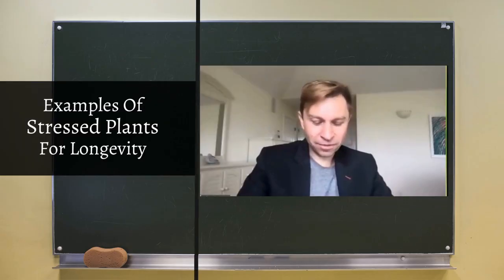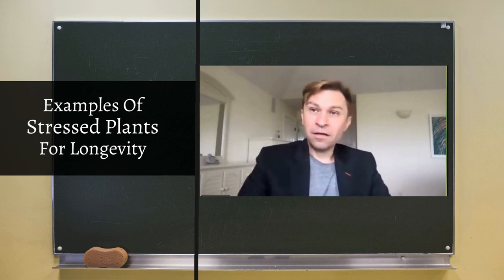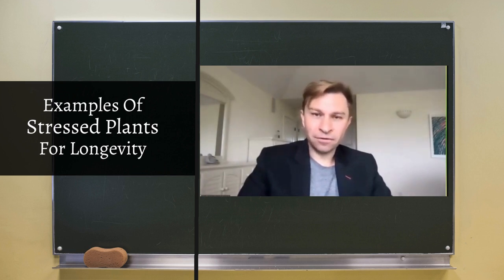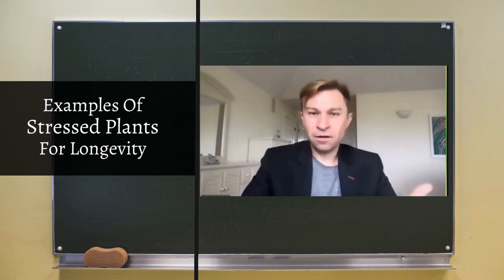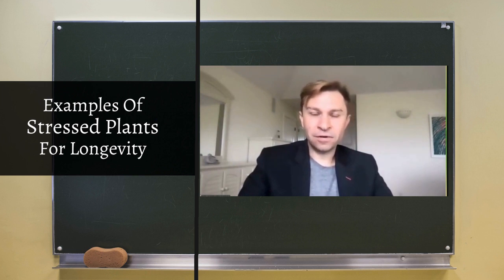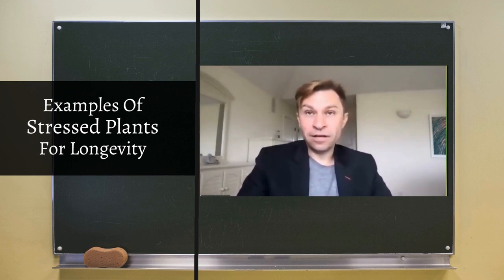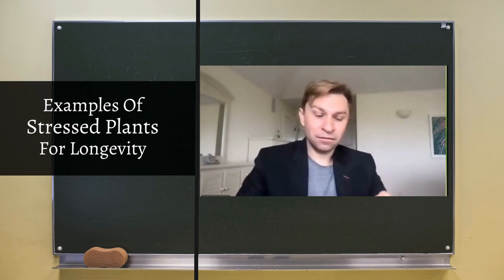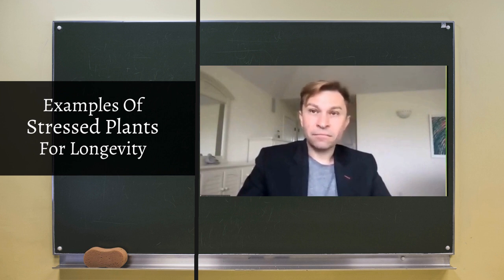Examples Of Stressed Plants For Longevity | Dr David Sinclair Interview clips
Dr David Sinclair mentions what are the examples of stressed plant, why they are nutritious condensed and good for longevity.